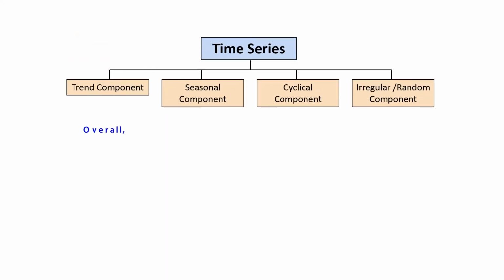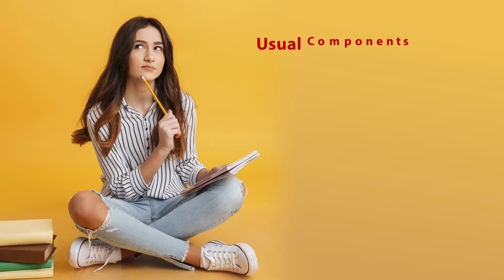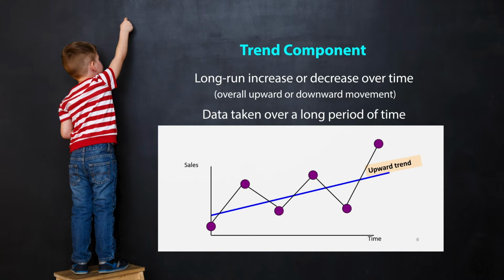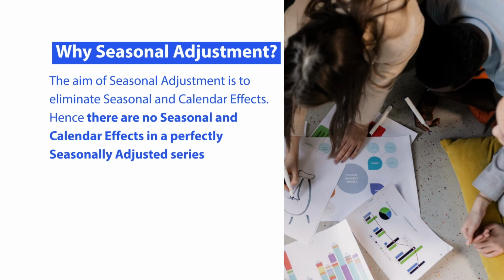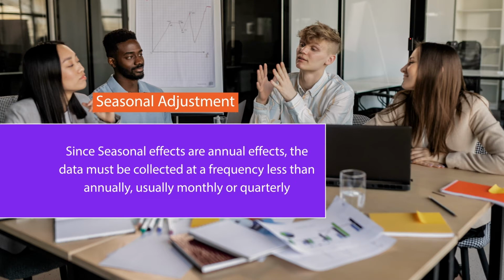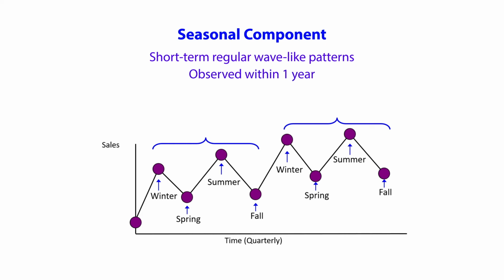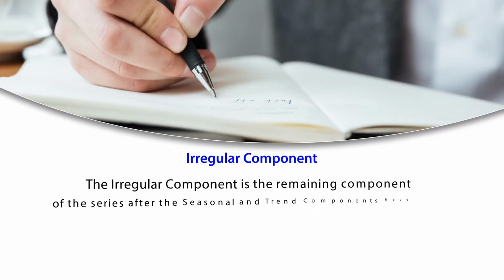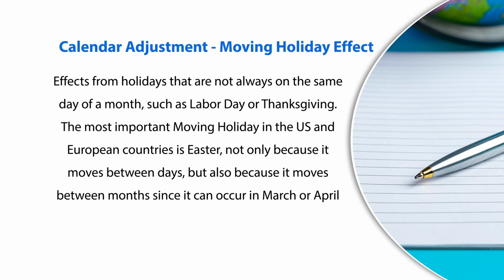Components of Time Series